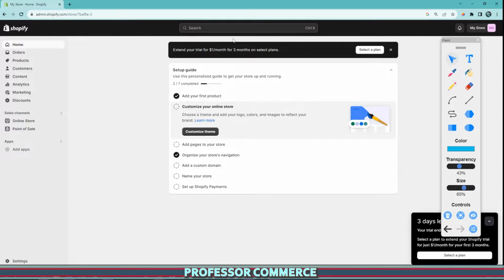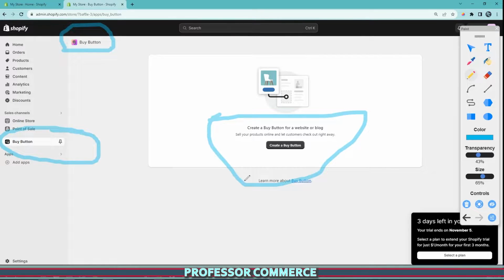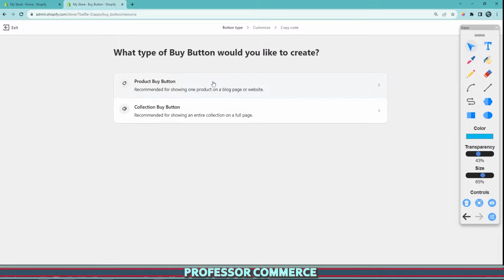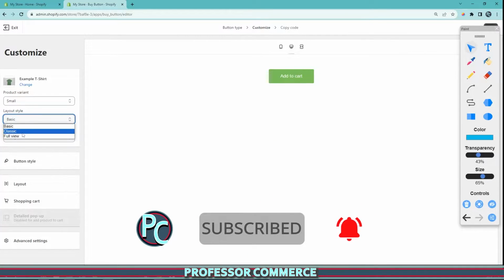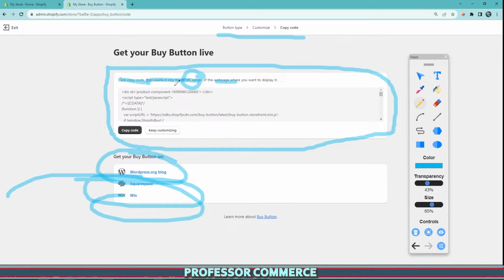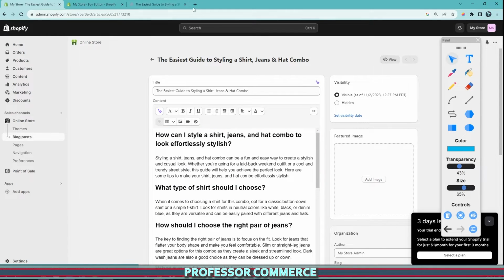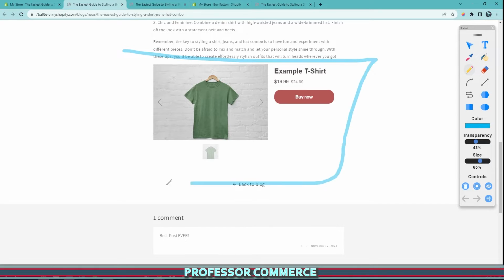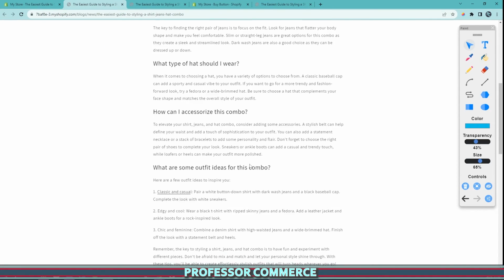How to Use the BUY BUTTON CHANNEL Correctly for Your Shopify Store Adding Code to the HTML Editor...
Welcome to Professor Commerce, where we demystify e-commerce tools for your success! In this video, we're diving into the ins and outs of the BUY BUTTON CHANNEL Shopify. Learn the correct way to add the code to your store's HTML editor for seamless integration. 🚀💻

💼 Advertise your Shopify brand with us!